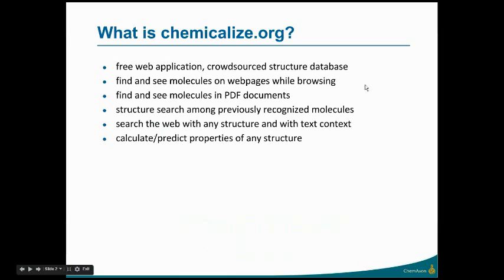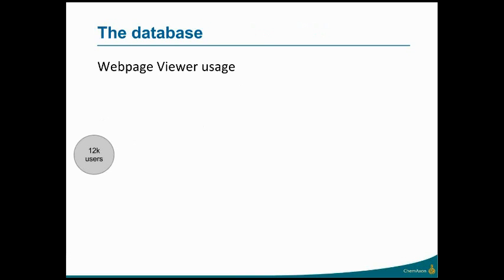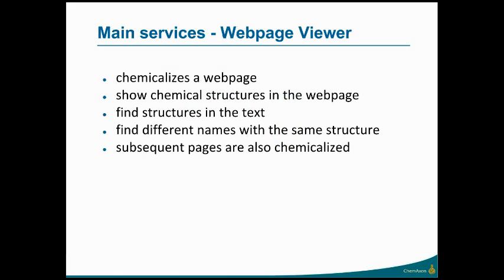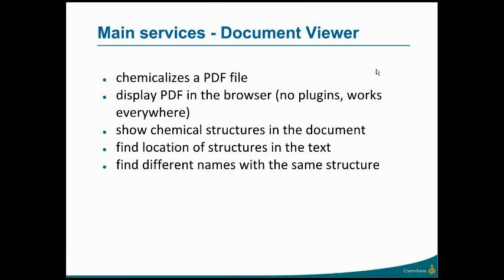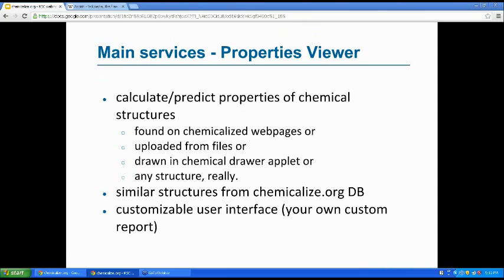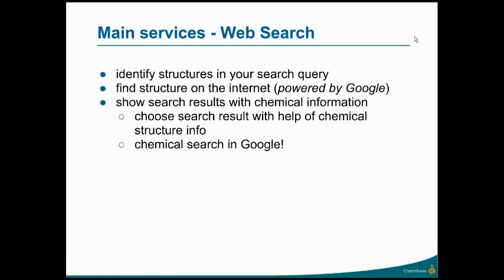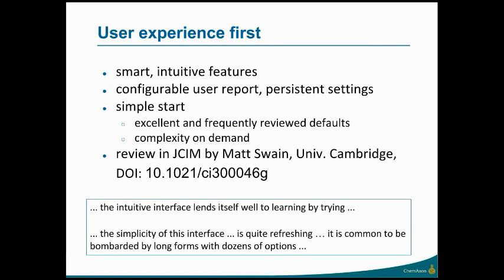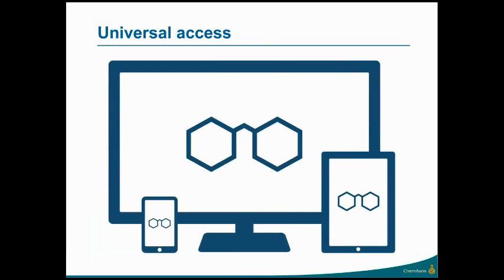Chemicalize - Chemical Database Service webinar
Chemicalize is a public web resource developed by ChemAxon which uses ChemAxon's Name to Structure parsing to identify chemical structures on webpages and other text.

Chemicalize is offered by ChemAxon Ltd as part of the EPSRC-funded National Chemical Database Service, hosted by the Royal Society of Chemistry

Presenter: Andras Stracz, ChemAxon Ltd.